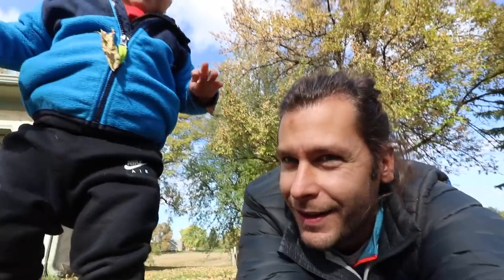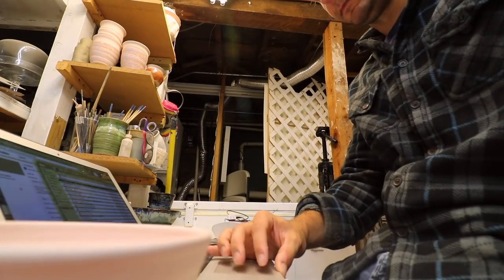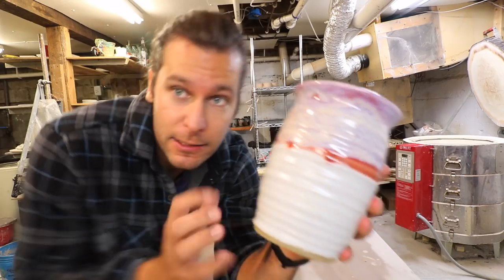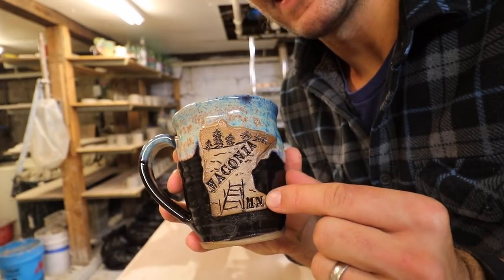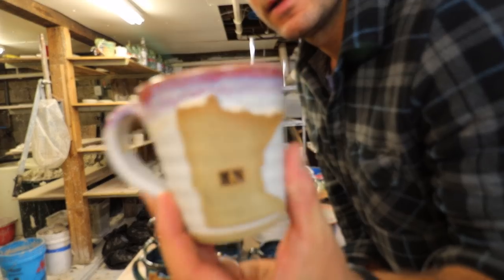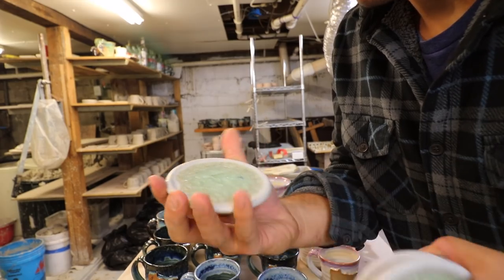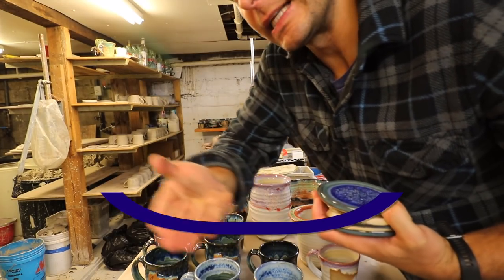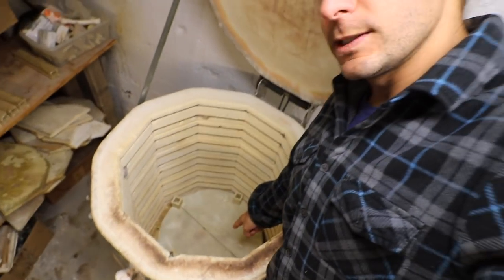Glass Coaster Secrets, Christmas Season, Patron shoutout - Unloading Kiln #29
In this video we unload a full kiln of completely glazed pottery, we give a shoutout to our newest patrons and discuss the secrets to the recycled glass coasters.

Jonthepotter
115 South Olive St.

We have drawings for pottery, insider Jonthepotter info, and a community of people who love handmade STUFF!